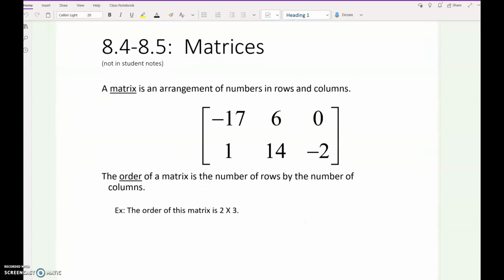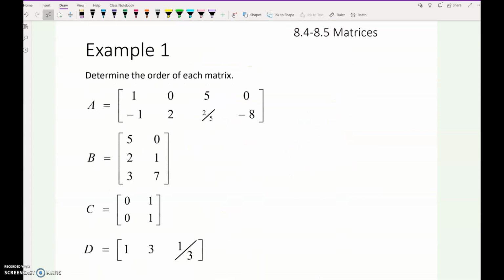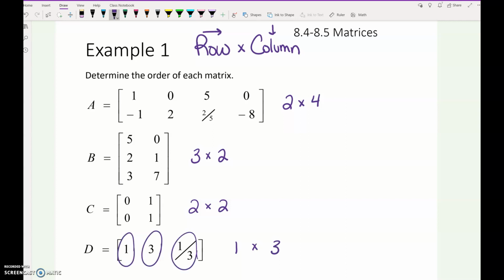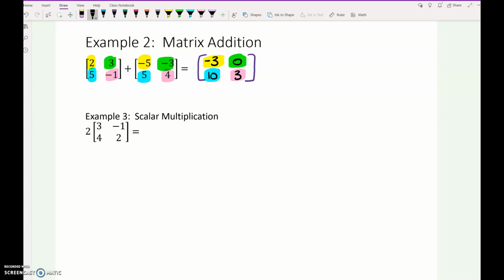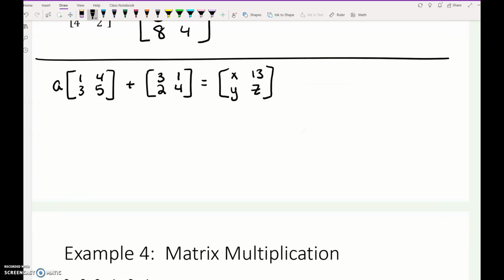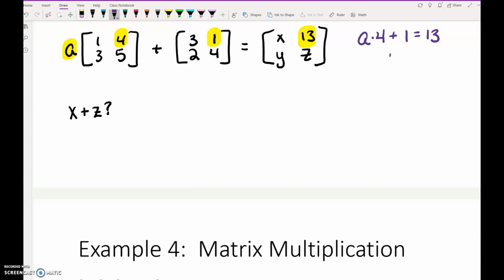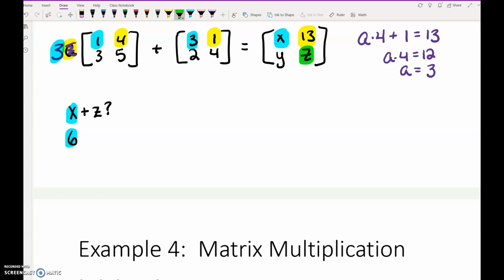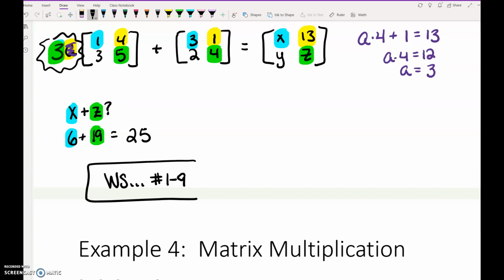Adv 8.4-8.5 Part 1 - Matrix Operations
Adding/Subtracting Matrices adn Scalar Multiplication.  Recorded 2/14/2020, Happy Valentines Day!